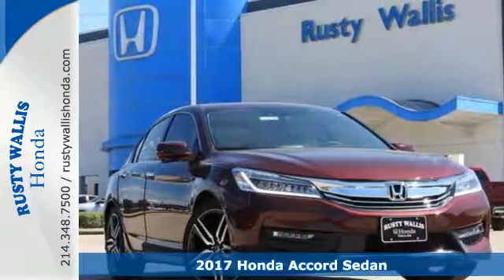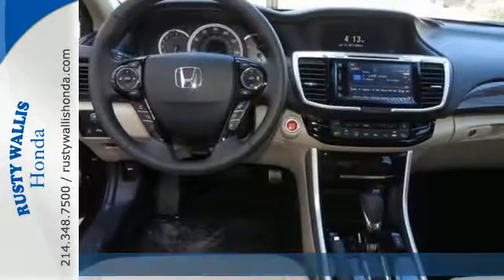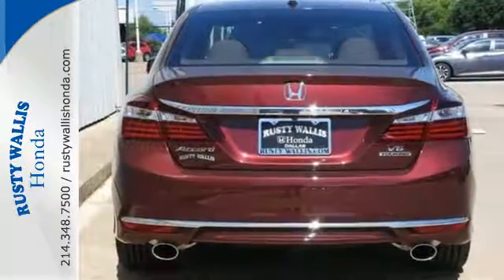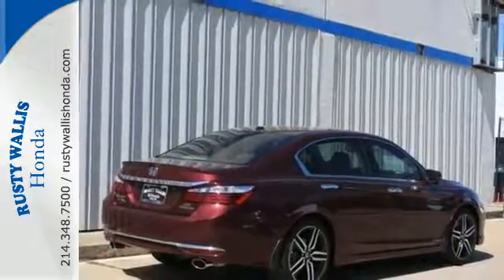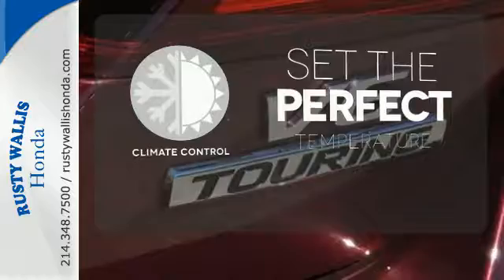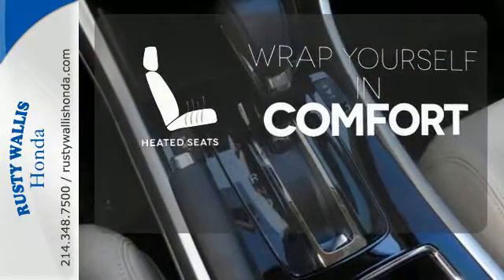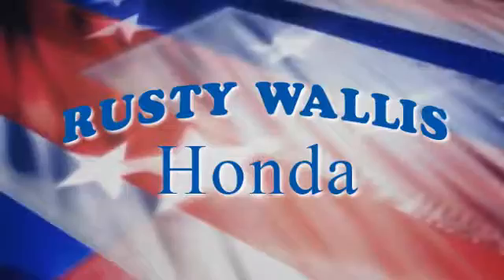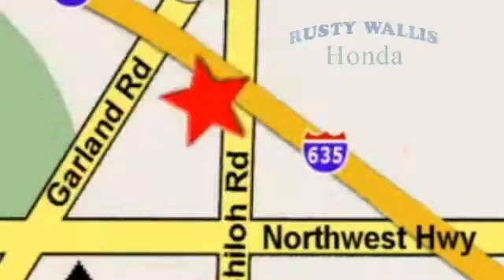2017 Honda Accord Sedan Dallas TX Fort Worth, TX #171633 - SOLD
Year: 2017
Make: Honda
Model: Accord Sedan
Trim: Touring Auto
Engine: 6 Cyl - 3.5 L
Transmission: Automatic
Color: Basque Red
Interior: Ivory/
Stock #: 171633
VIN: 1HGCR3F93HA036413
Gasoline! Navigation! Are you still driving around that old thing? Come on down today and get into this good-looking 2017 Honda Accord! You, out enjoying this outstanding Honda Accord, would be so much better than it sitting here proving nothing on our lot. It's ready, each time and every time. Come let it show you! brbr8 Time Presidents Award winner,the most of any Metroplex Honda dealer.Customer service,integrity and character is where we proudly hang our hat. Stop in and give us the chance to impress. Remember, Every Honda purchased at Rusty Wallis Honda comes with a maintenance program that includes your first two oil changes free!

Address:
12277 Shiloh Road